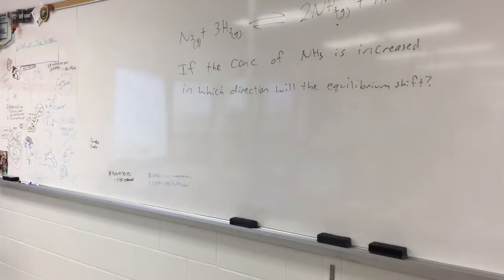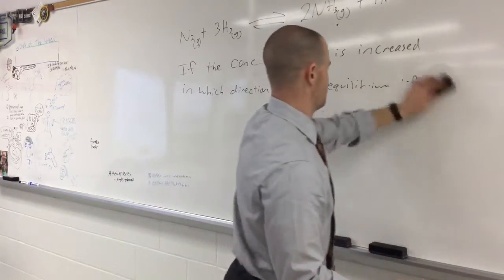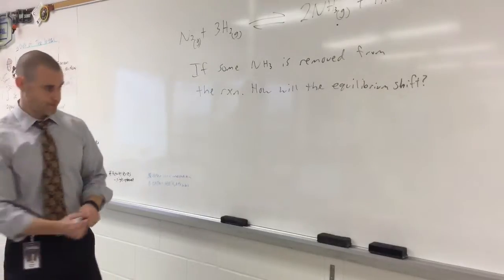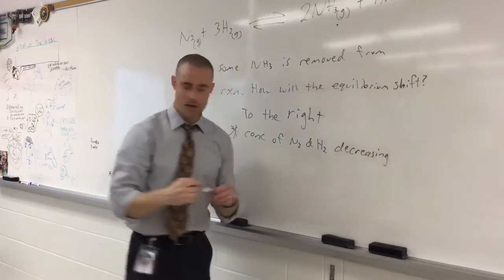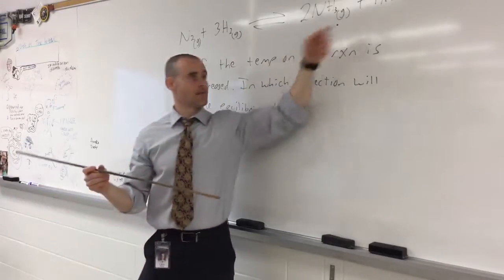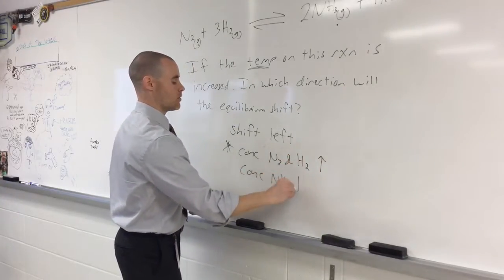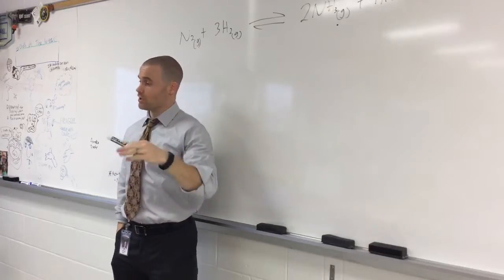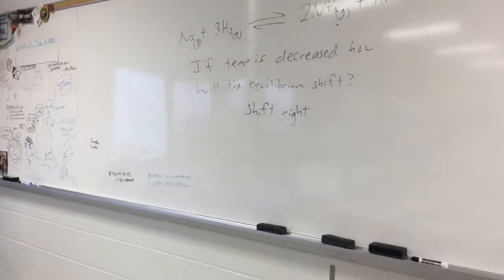4/5/17 per 2 chem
LeChateliers principle